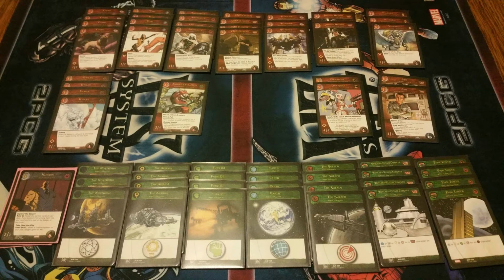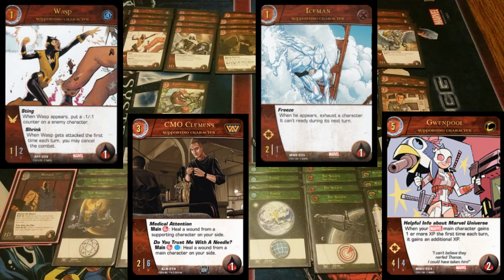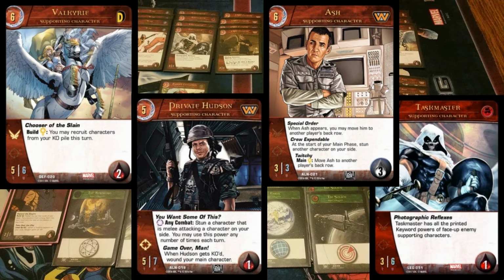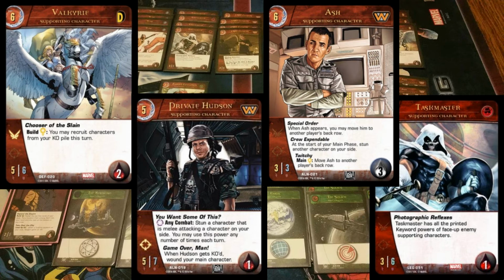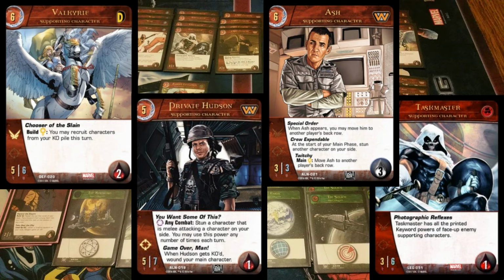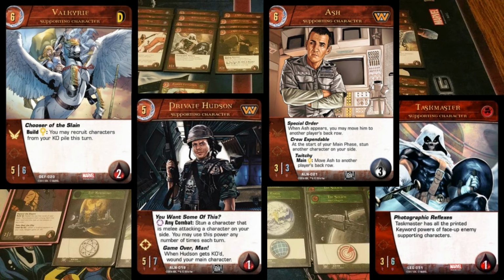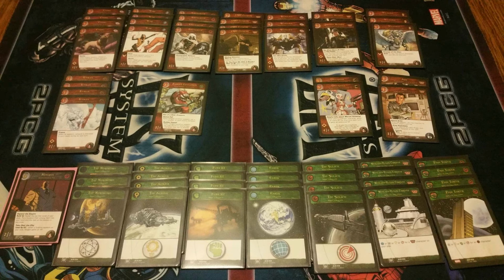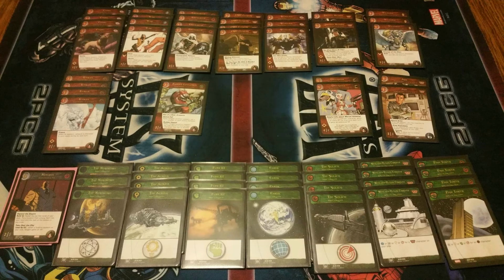Kingpin Dech Tech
A quick deck tech over the Kingpin List that Veets and I ran at the Gen Con 10k